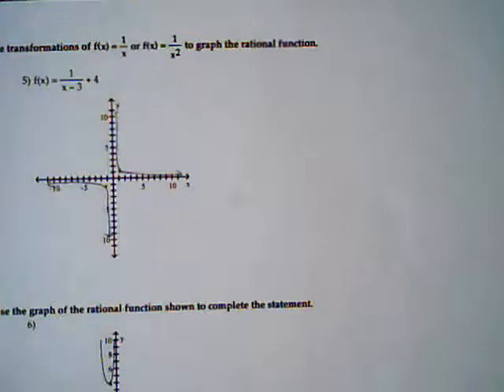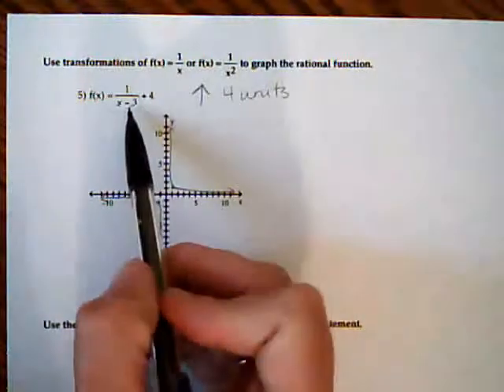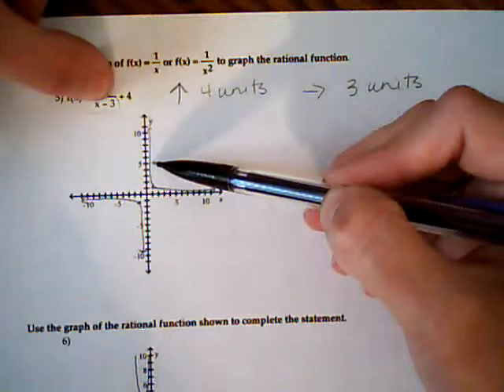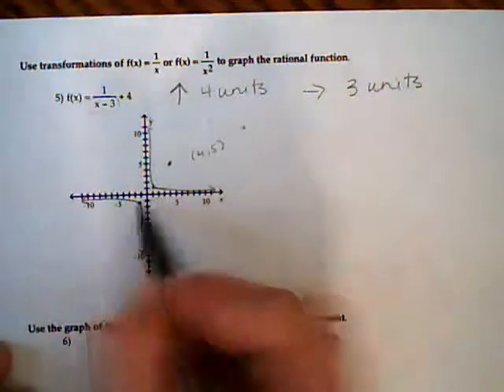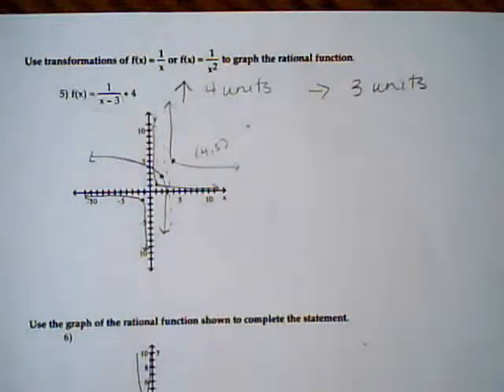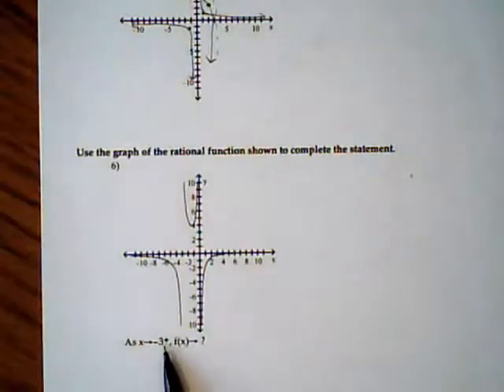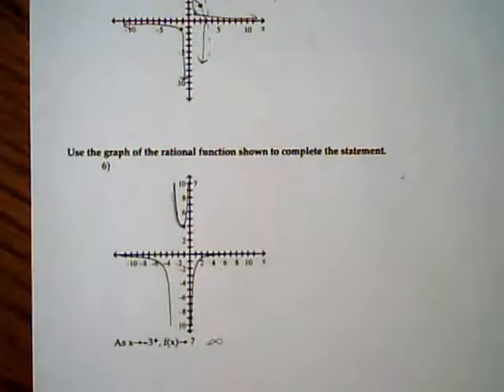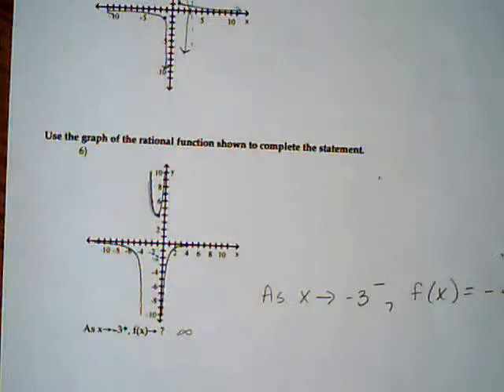Precal Sec. 2.6 Part 3.wmv